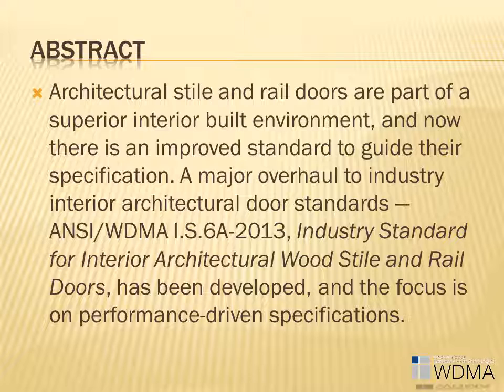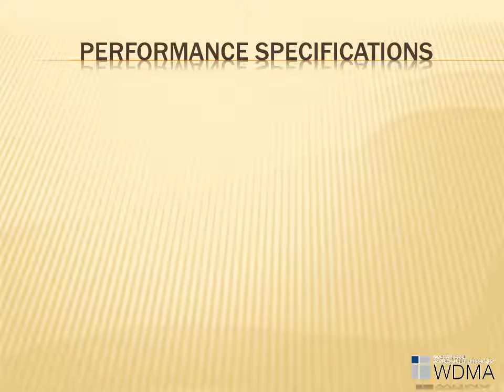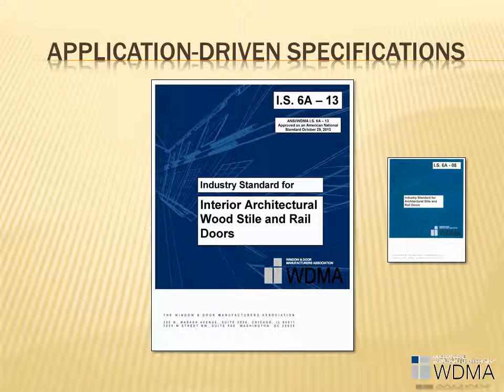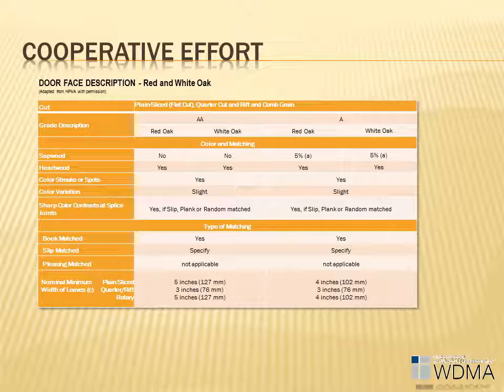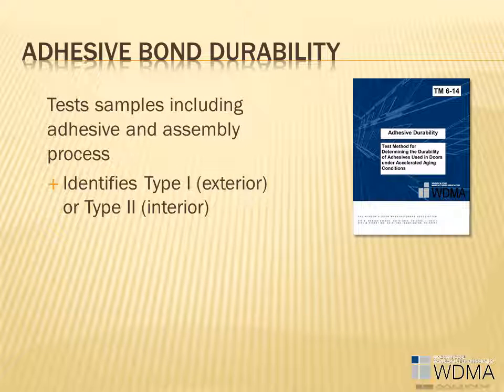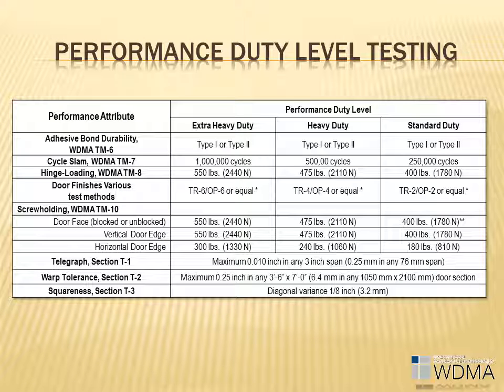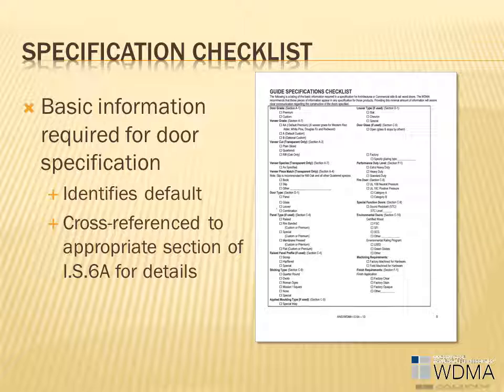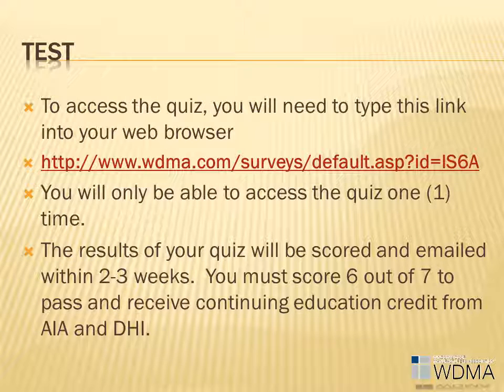Architectural Stile and Rail Door I.S.6A Webinar